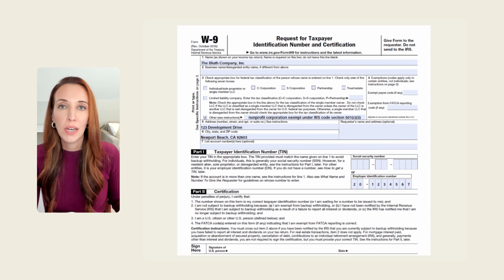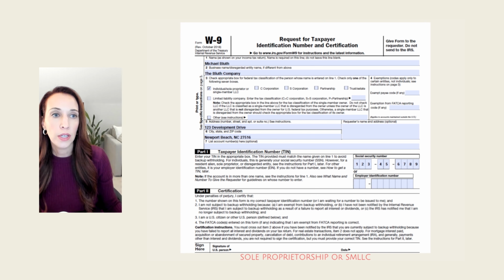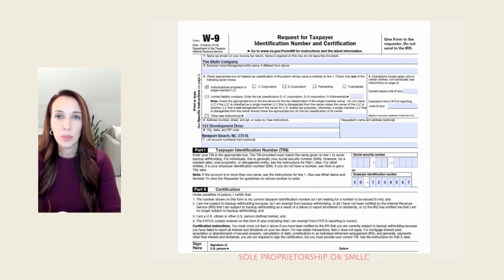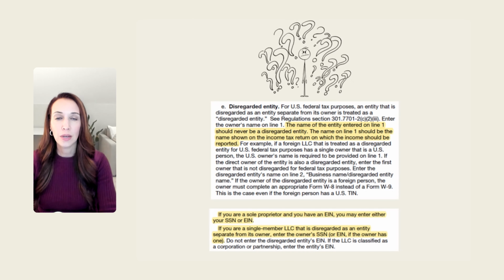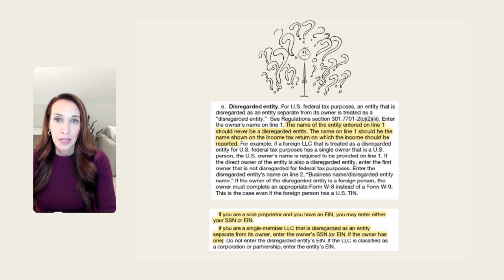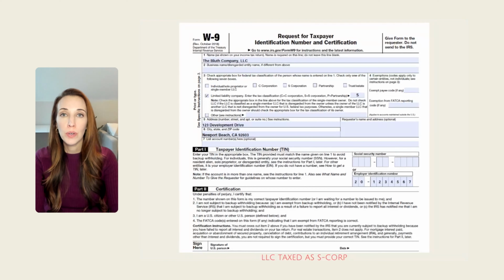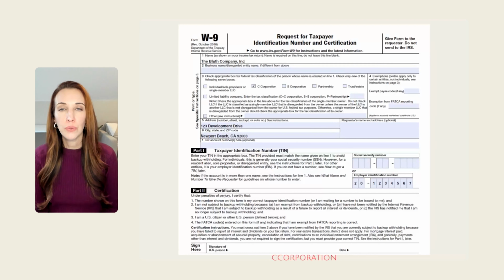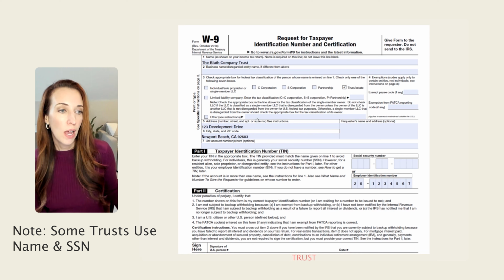How to Fill Out a W9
In depth video on how to fill out a form W9 for accounting savvy clients and professionals.

See the chapter below if you would like to jump ahead:
0:00 How to fill out a W9
1:42 Nonprofits
2:46 Sole Prop & SMLLC with SSN
4:26 Sole Prop & SMLLC with EIN
5:17 SSN vs EIN Explanation
7:21 MMLLC taxed as a Partnership
8:12 LLC taxed as SCorp
9:29 LLC taxed as CCorp
9:58 CCorp
10:25 SCorp
10:41 Partnership 10:41
11:01 Trust